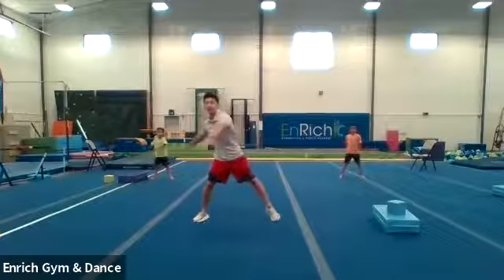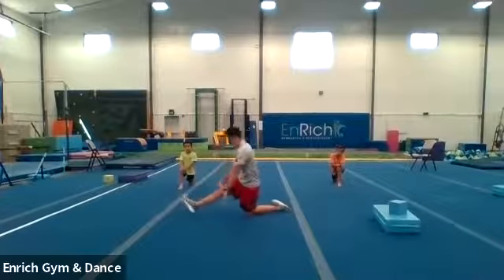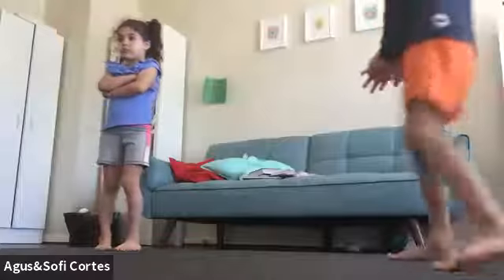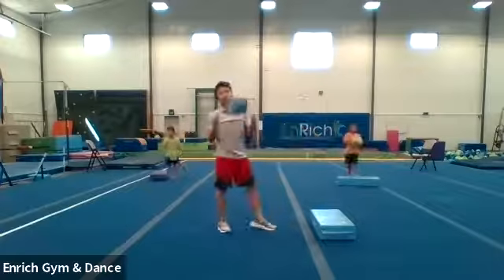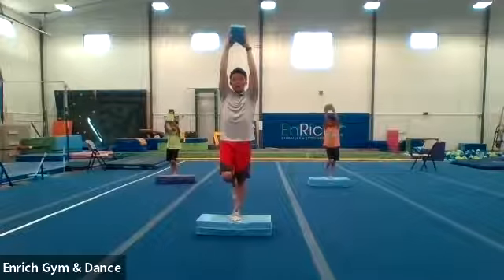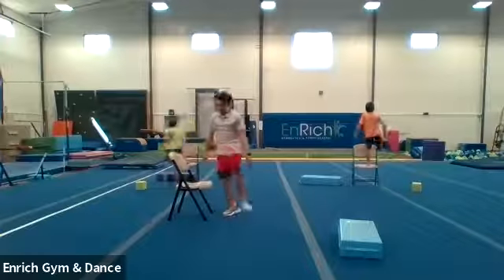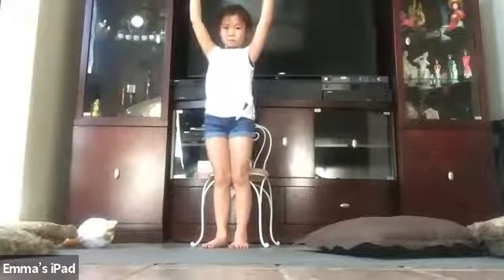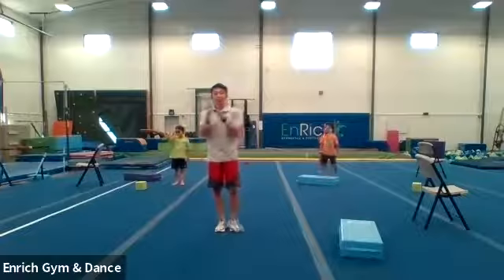Recreational Gymnastics 3.27.20